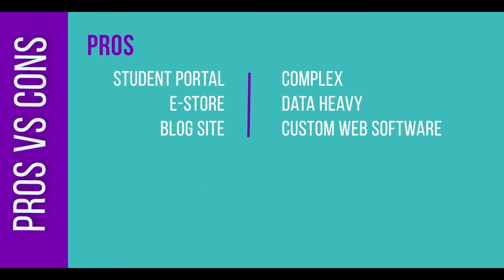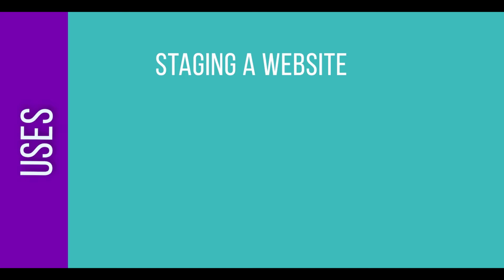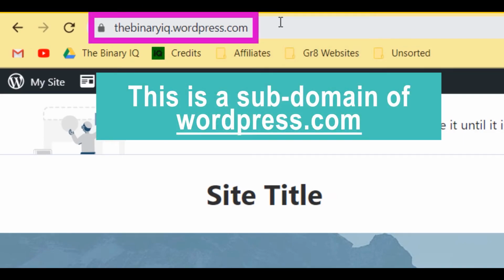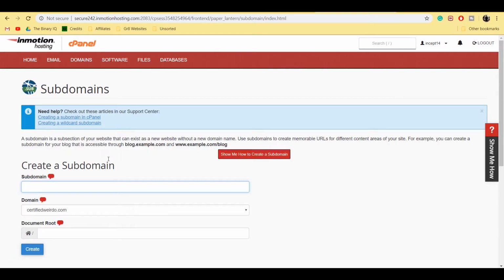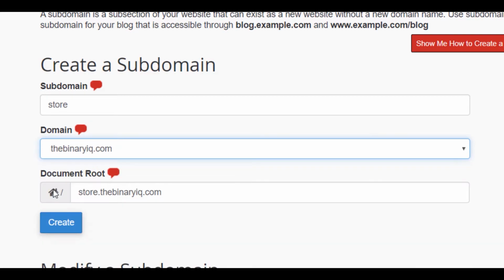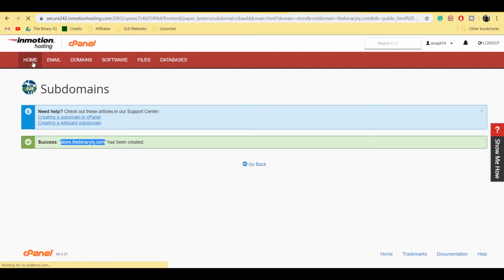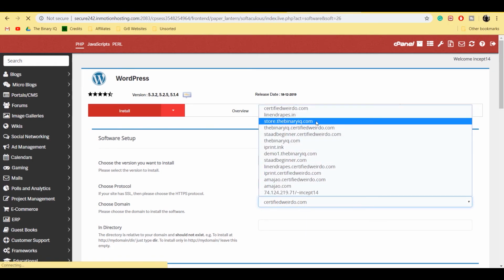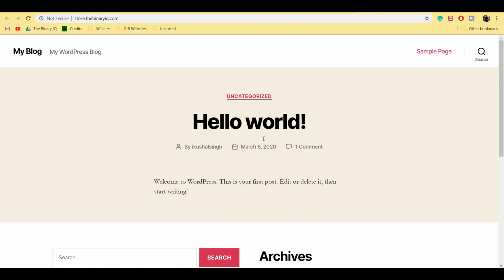What is a Sub-Domain? | How to Create it? | Pros & Cons of Sub-Domain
Sub-Domain is a powerful way of separating different aspects of your brand or product on different websites without losing the Brand Name. A sub-domain is utilized to create separate Store websites, Student Portals, Client Mockup websites and so on.

In this video, you will learn what a Sub-Domain is, the pros and cons of creating a sub-domain, and ultimately how to create a sub-domain. You will also learn how a sub-domain differs from a sub-directory.